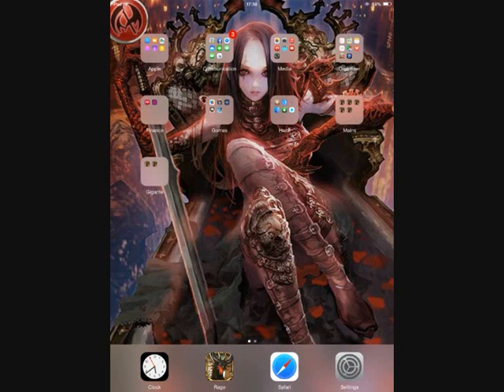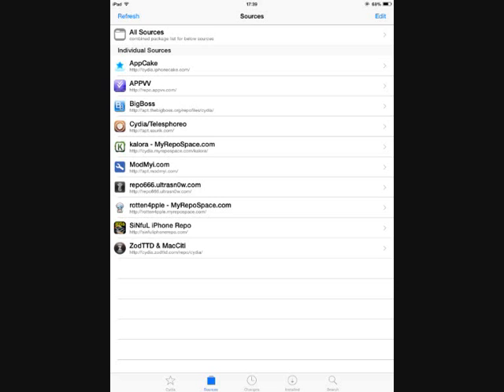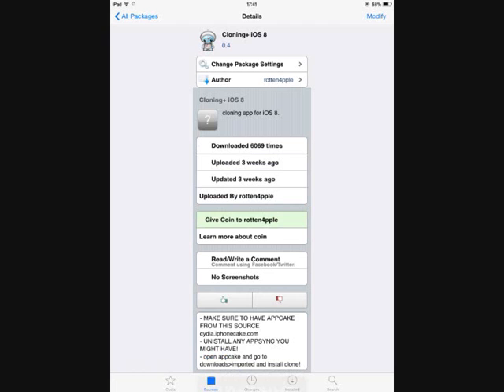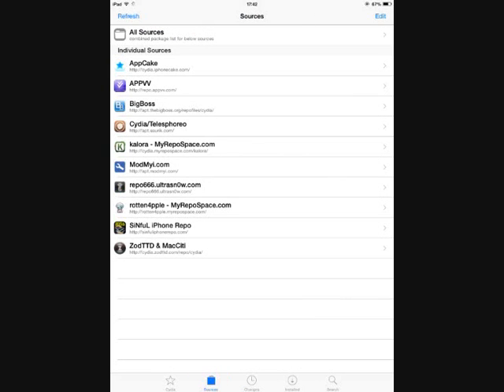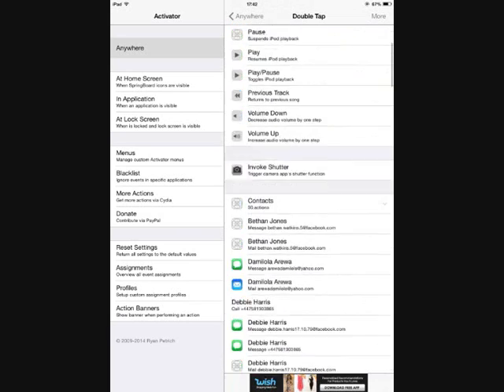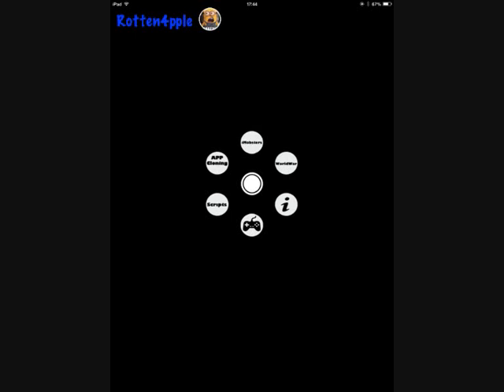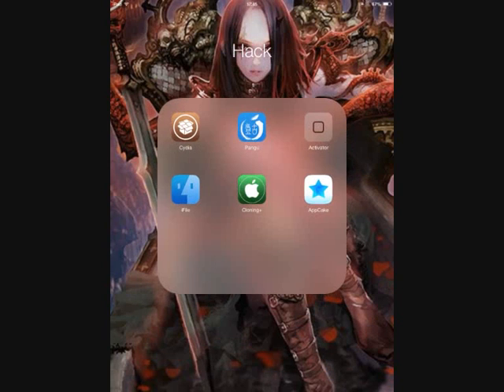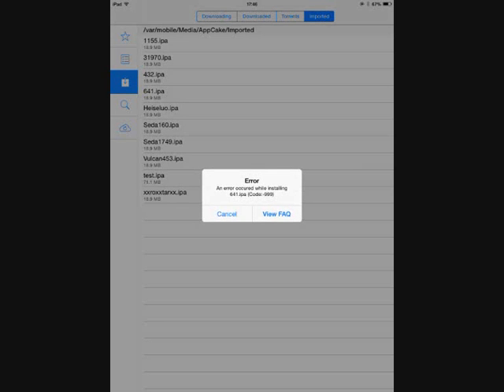App Cloning for iOS 8.1 and 8.1.2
WARNING!!! DOES NOT WORK FOR SOCIAL APPS OR APPS THAT CONNECT TO THE GAME CENTRE!! iOS 8 has given us cloners a big problem. Apps that connect to certain servers and/or the Game Centre no longer work using this method. Known apps that do not work so far:

Clash of Clans
Asphalt 8

Sorry about this but it is out of my control as we are hoping that the issue is resolved by software developers soon. I will put up a new video as soon as this happens.

Still works for Rage of Bahamut btw.

If you are watching on iDevice switch to landscape view.

My new updated app cloning tutorial.

Useful for having multiple accounts on one device.

Does NOT work for Facebook and possibly similar apps but may be fixed later.

Make sure no Appsync software is installed on your device.

Compatible for all iDevices.

Must be jailbroken.

Also recommended:

Activator - from Cydia main screen

Links:

Evasion 8.1.1 downgrade to iOS 8.1 tutorial

Evasion 8.1 jailbreak tutorial

Pangu jailbreak software

OSXDaily iOS  8.1 ipsw files for download